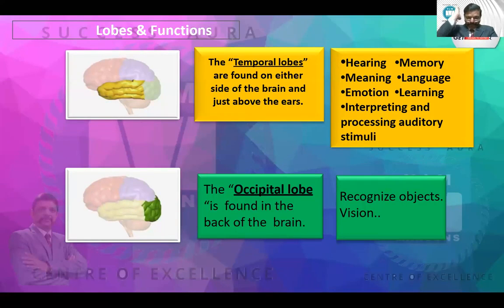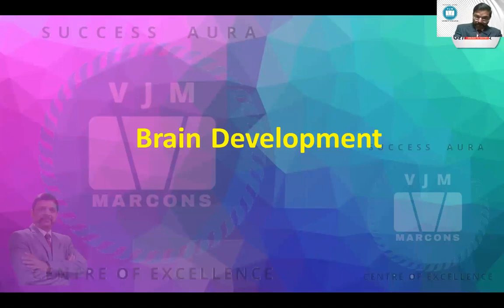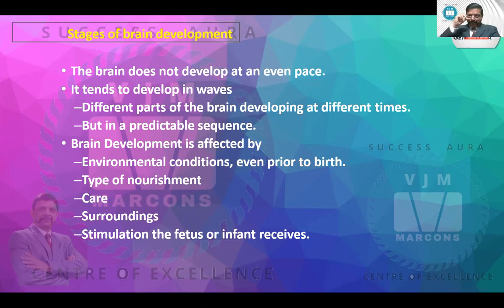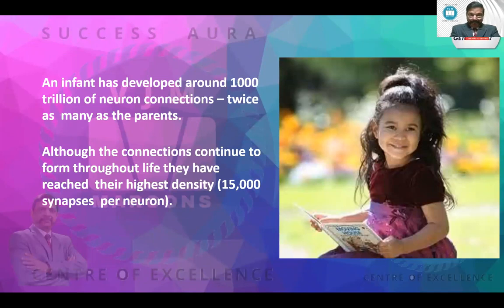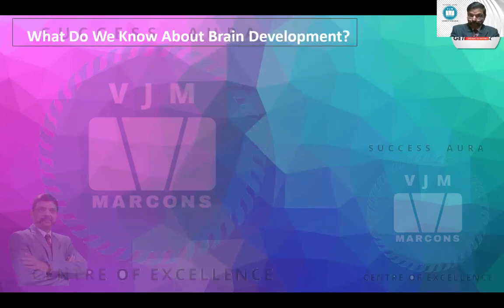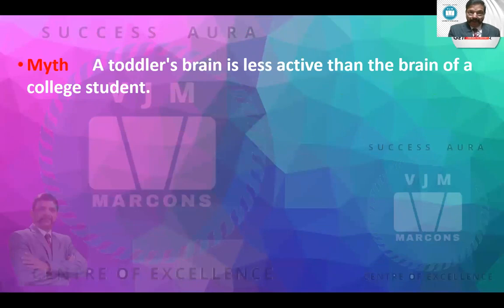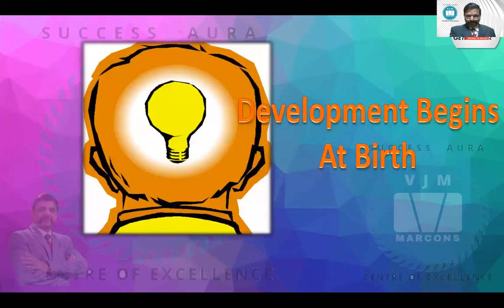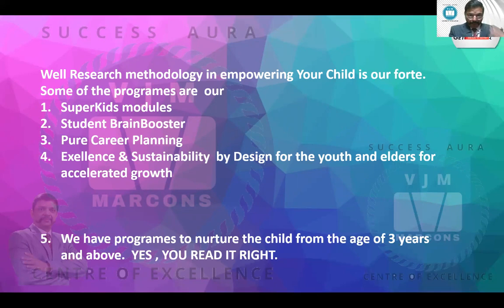GETSETGO World.CA - : How to Empower your child?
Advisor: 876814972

Please click on the link below and fill the Interest Form.